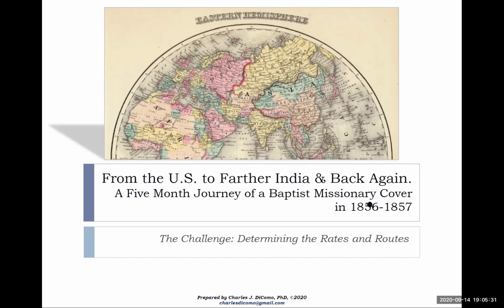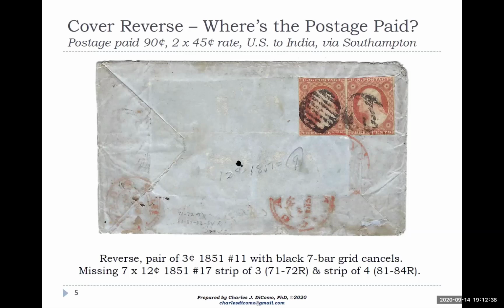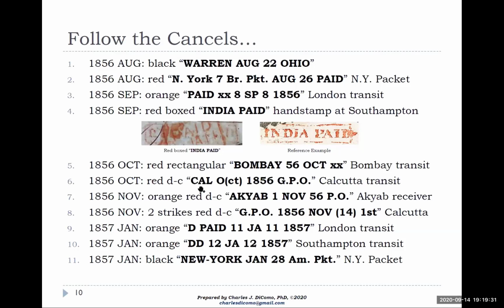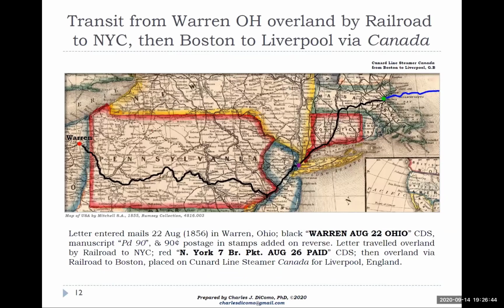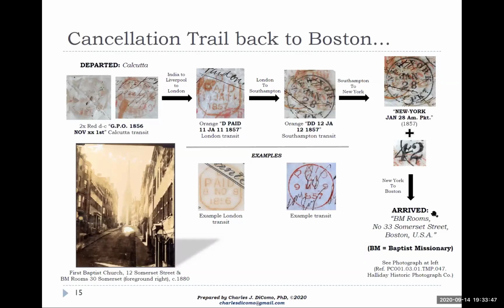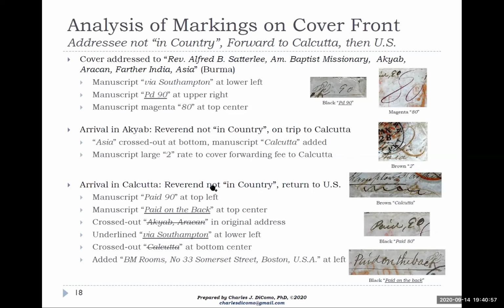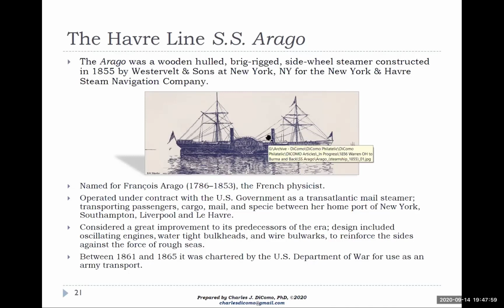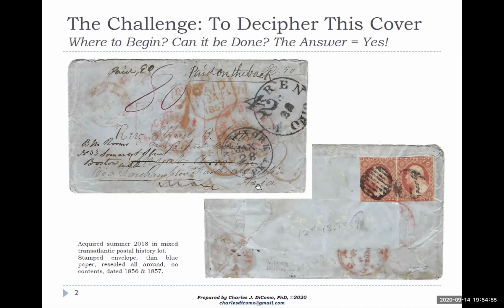From the U.S. to Farther India & Back Again: A 5 Month Journey of a Baptist Missionary Cover 1856-7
Dr. Charles J. DiComo, President of the Philatelic Society of Lancaster County and the Empire State Postal History Society takes us on a five month journey of a Baptist Missionary cover mailed in August 1856 from Warren, Ohio to Farther India (Hindostan/British India), today's Arakan, Myanmar.

When the letter arrived after a multi-month journey the recipient, Reverend Alfred Satterlee, "was not there". The cover then made the long trip back to the United States, arriving in Boston a few months later in January 1857.

The challenge with this cover is if one could determine the rates and routes. The cover is postmarked with over 20 cancellations and manuscript rate markings from its trip from the U.S. to Great Britain, then Egypt to India to Father India, and then back to the U.S. The answer as you follow Charles' diagnosis, is yes. He was able to reveal the cancels and rates and the entire trip, even determining the sailing and steam vessels the cover was carried on.

Charles also reveals a tragic aspect to the story of the Reverend Satterlee, his wife and child. You do not want to miss this tale.